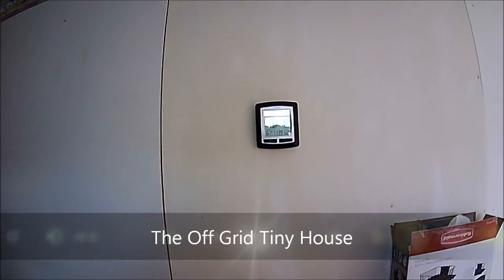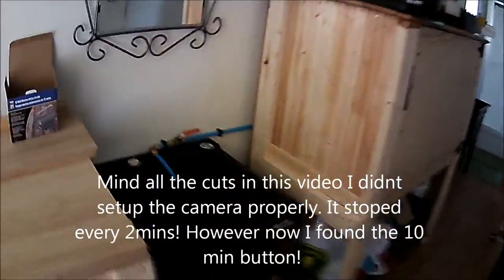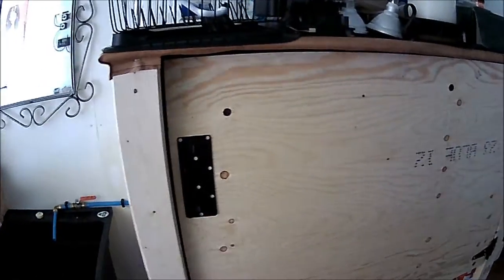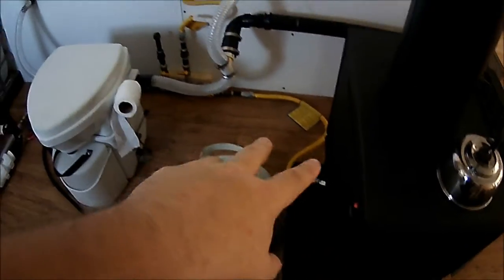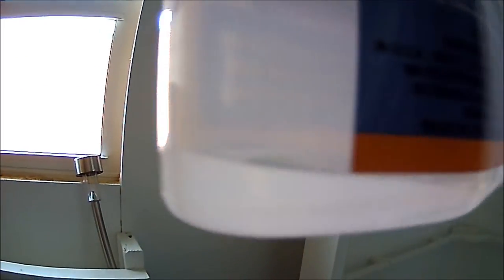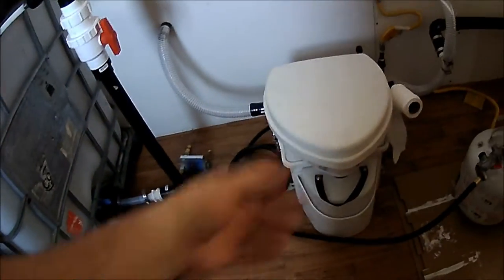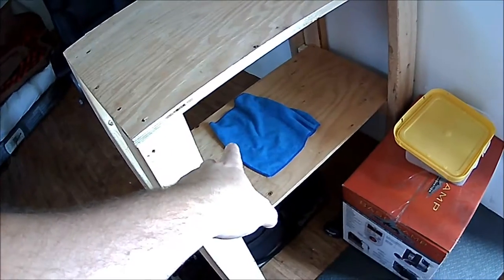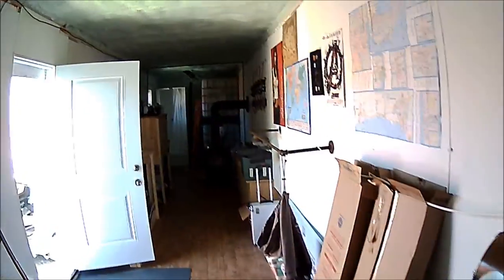First HD Video Of the off grid tiny house